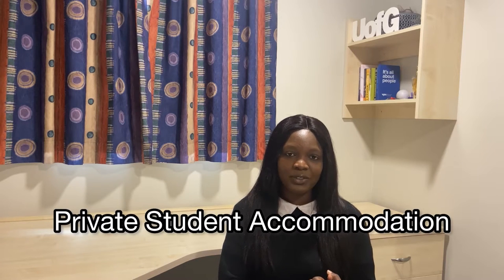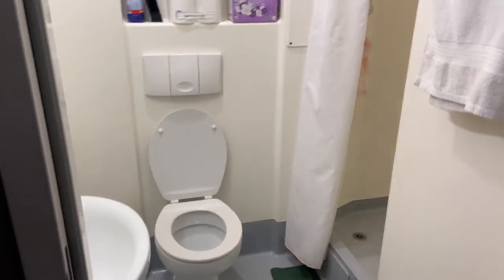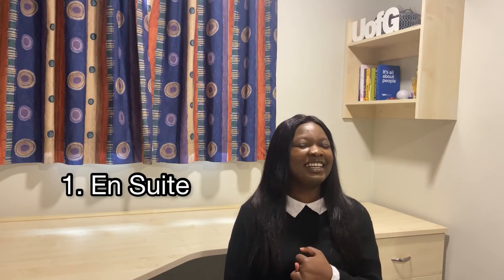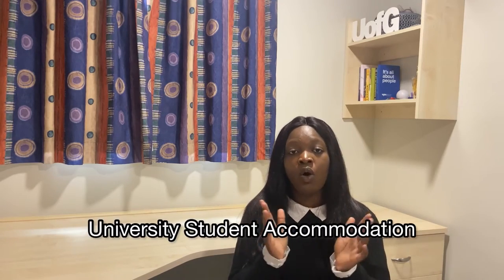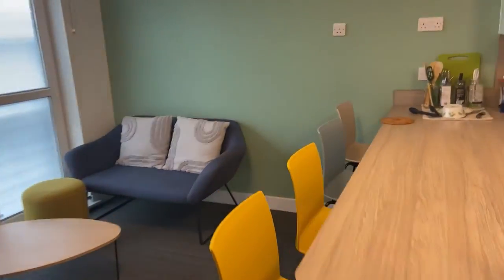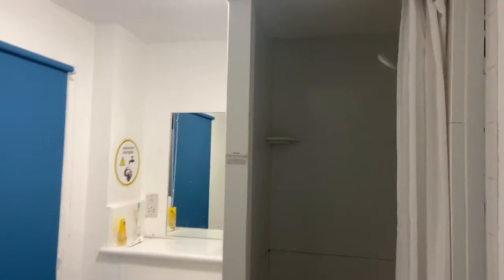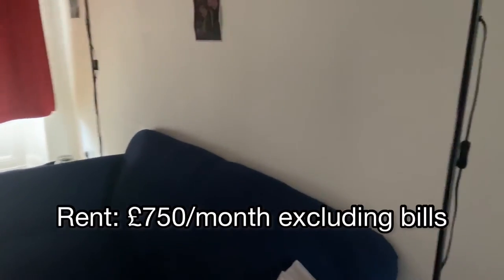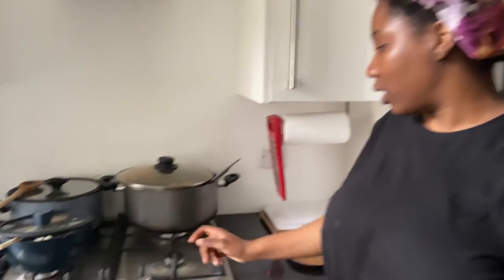Accommodation options for students in Glasgow 🏡 // University of Glasgow Student Vlog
What's the difference between university student halls, private student halls and private flats? Postgraduate student Favour shows us different accommodation options for UniversityofGlasgow students in Glasgow: her private student halls Student Roost, her friends' university student halls Maclay Residences and Kelvinhaugh Street, and her friend's private flat.

Read tips about finding private accommodation in Glasgow, from the University of Glasgow Students' Representative Council

Do you have questions about studying at the University of Glasgow? Chat to students, staff and alumni who’ll be happy to answer